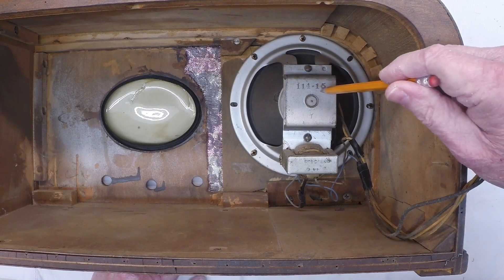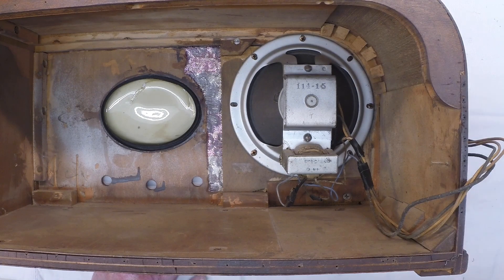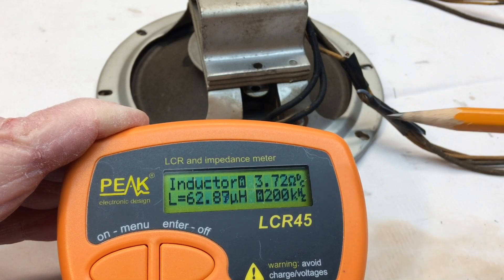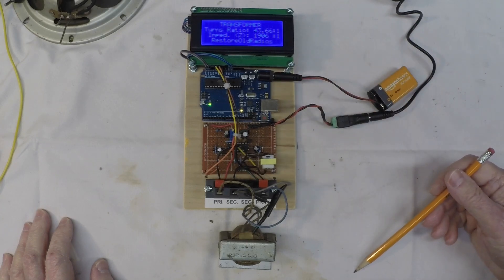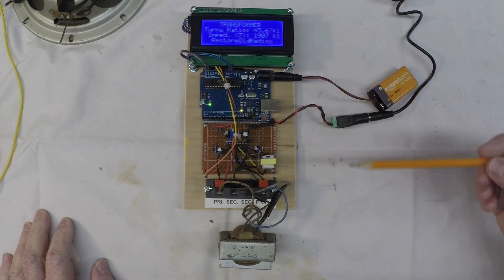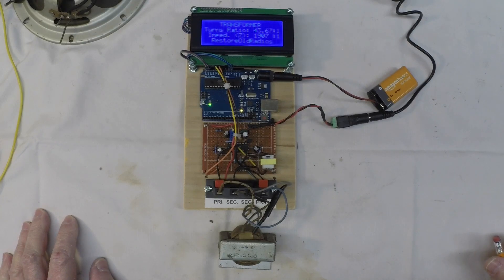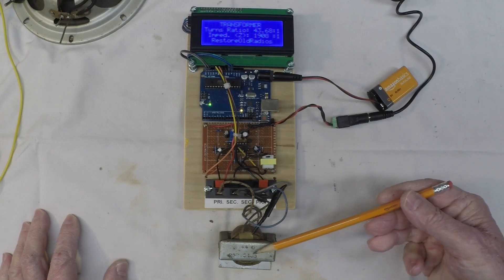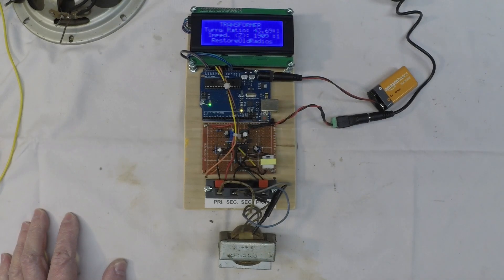Airline 62-316 - Output Transformer Evaluation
Validating the existing output transformer (which appears to be a replacement) is a good match for the 4 ohm 6" Loudspeaker and 6F6 audio Output Tube.